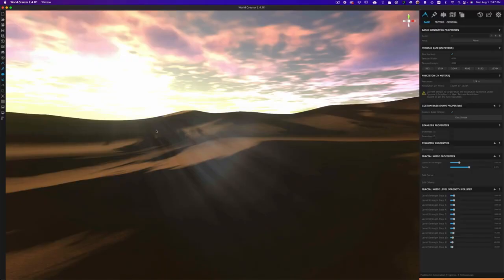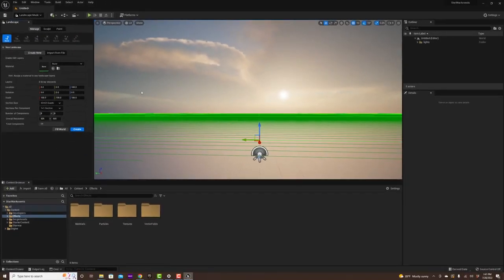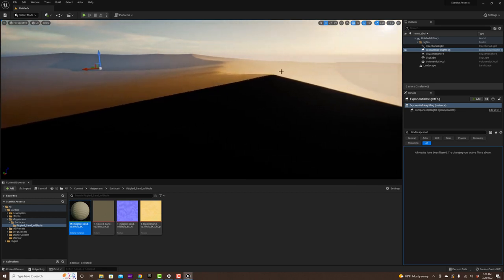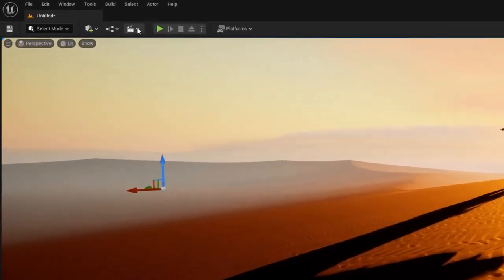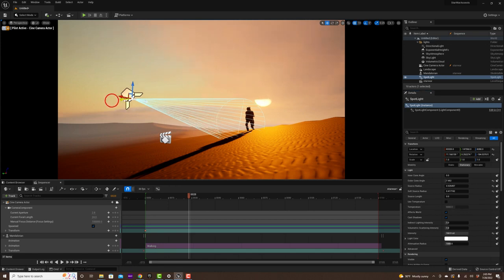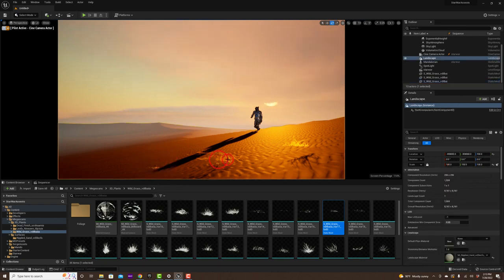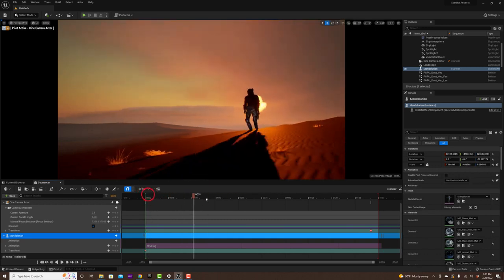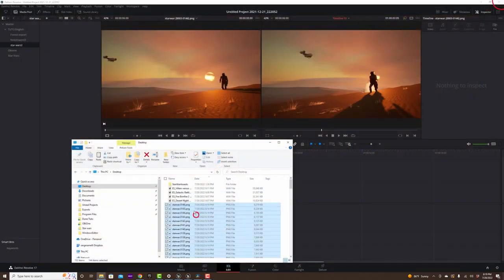Unreal engine 5 tutorial for beginners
BEGINNER Tutorial Unreal Engine 5

Here is the Summary

00:00 Introduction
01:54 How to Install Unreal Engine 5
05:43 How to create a new Level with lights
08:12 How to create a landscape
10:53 How to import surface from Quixel bridge
14:47 How to move around the in the world
18:10 How to move the sun around
23:31 How to create an animation
29:30 How to add a Spotlight to Brighten The Mandalorian
32:30 How to make a Keyframe linear
36:06 How to plants
41:00 How to add dust
41:44 How to retouch your animation with the Post Process Volume
46:58 How to add Fire
48:00 How to add a spaceship
49:40 How to add the Movie Render Queue Plugin
49:54 How to render animation
53:51 How to use Da Vinci Resolve 17 to make an animation
54:30 Unreal Engine 5 Masterclass

All models were re textured by me in Unreal Engine